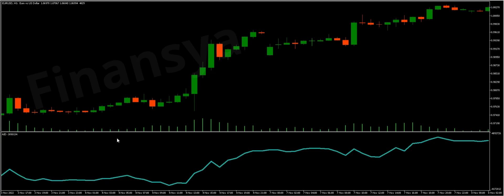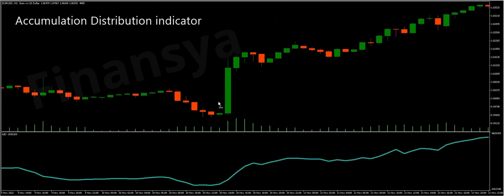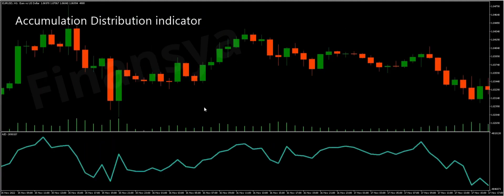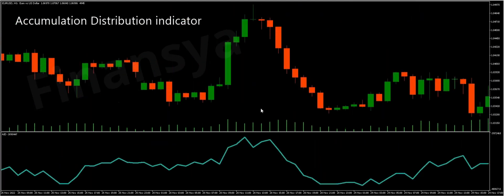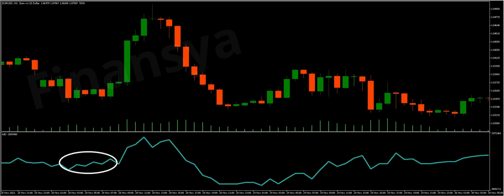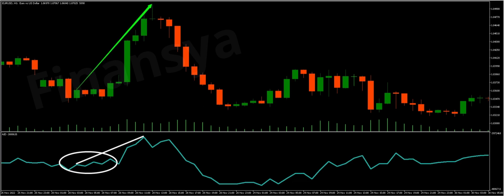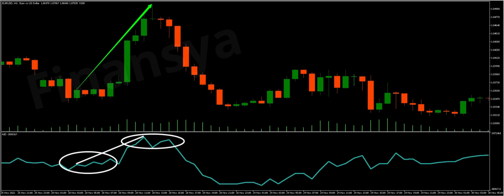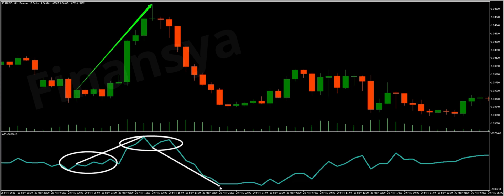Accumulation Distribution indicator for MT4 MT5 and for Tradingview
Accumulation Distribution indicator guideline for MT4 MT5 and for Tradingview is available with more details on our website.